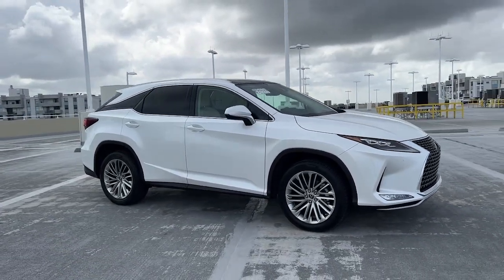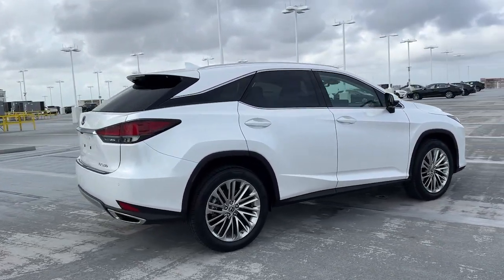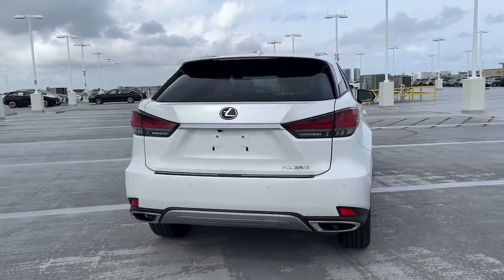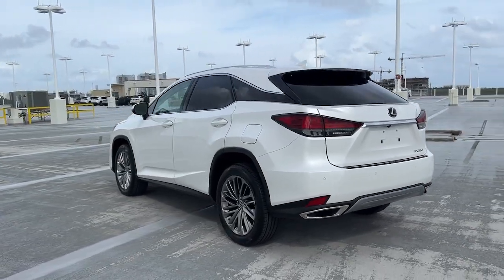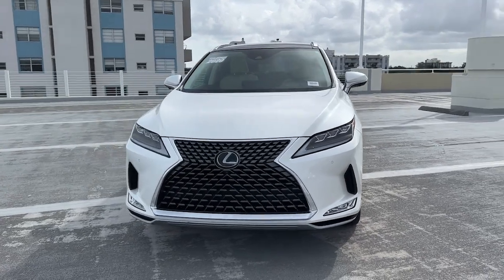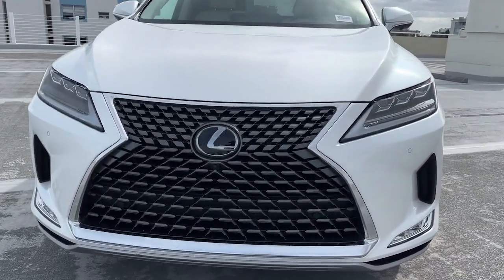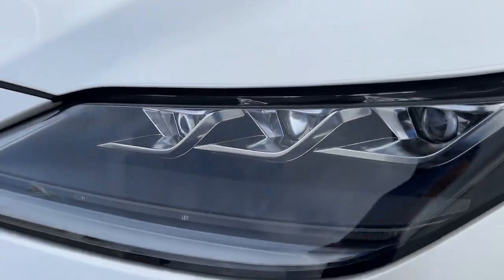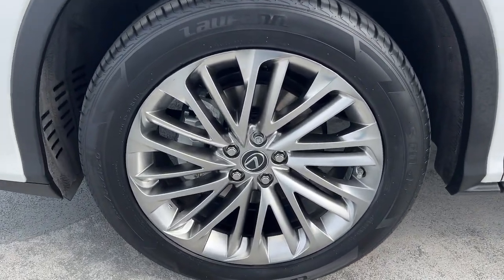2020 Lexus RX 350 FL North Miami, Fort Lauderdale, Hollywood, Aventura, North Miami Beach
Pre-Owned 2020 Lexus RX 350 available at Lexus of North Miami located in 14100 Biscayne Blvd, North Miami, FL, 33181. Servicing the North Miami, Fort Lauderdale, Hollywood, Aventura, North Miami Beach area.

You will love the features of this   2020  Lexus RX.  Here's a refined and capable Lexus RX, the premium SUV with available third-row seating, a serene cabin, and silky smooth ride.  The following are some of this vehicles highlighted options: Apple Carplay®/Android Auto®, Navigation System, Keyless Entry, Power Liftgate, Power Passenger Seat, Heated Mirrors, Satellite Radio, Back-Up Camera, Aluminum Wheels, Dual Zone A/C. Get your family the luxury they deserve in this well-appointed RX. Our team will give you an outstanding test drive experience. Stop in today!